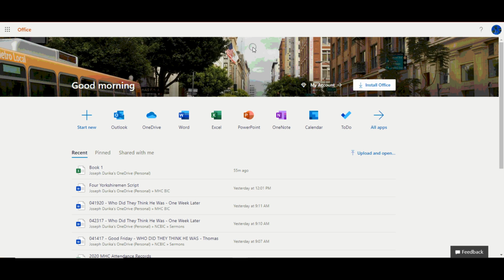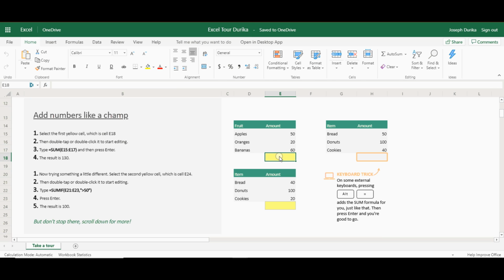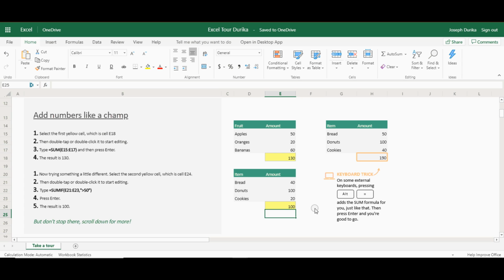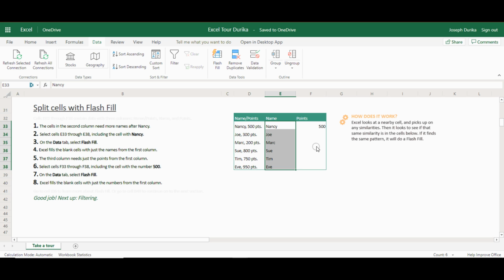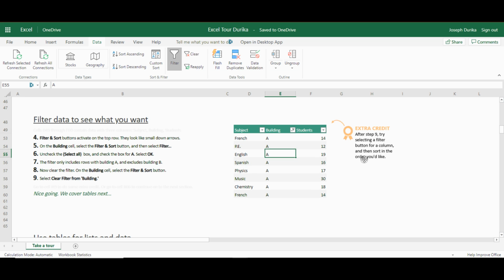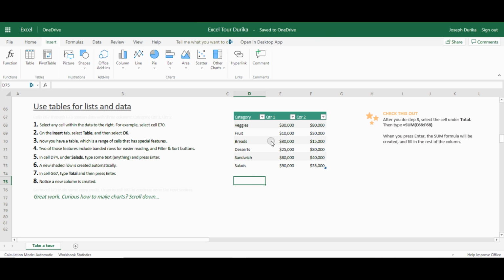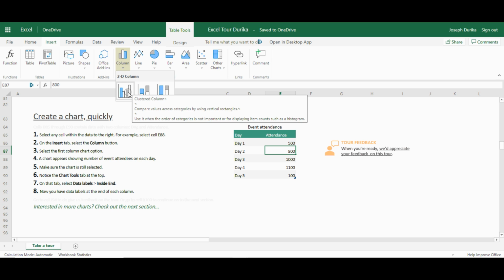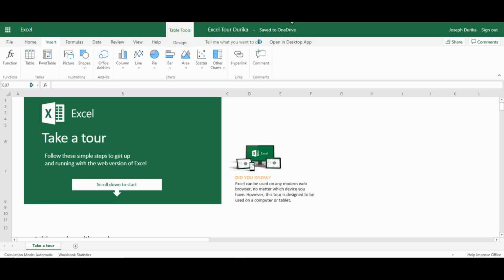MS Excel Tour Module Video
"Take the Tour" of MS Excel on Office 365